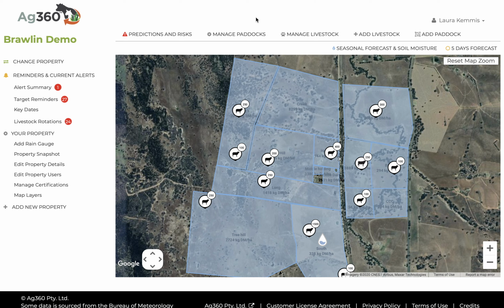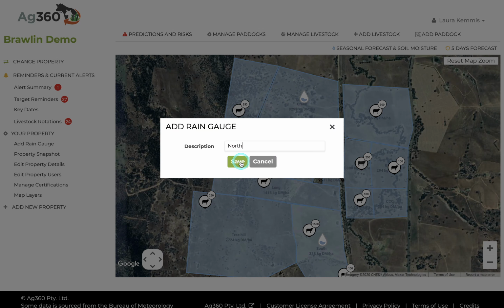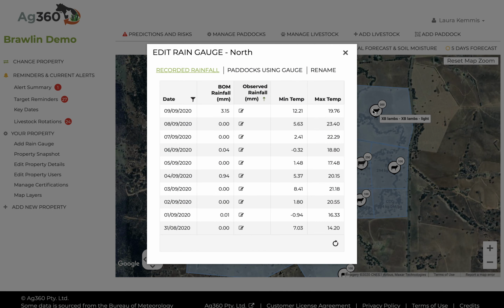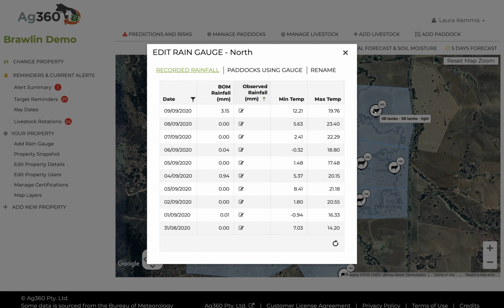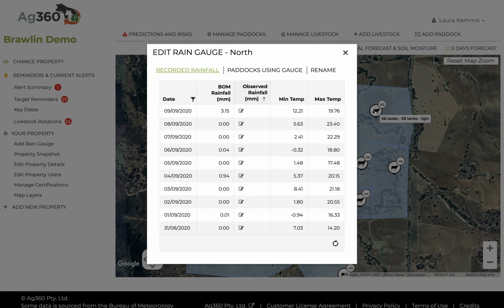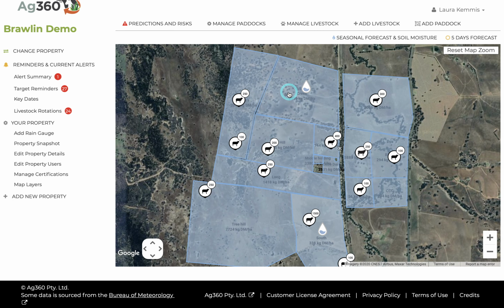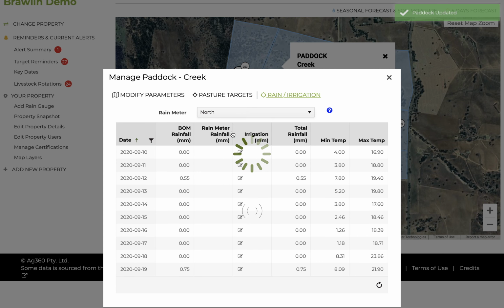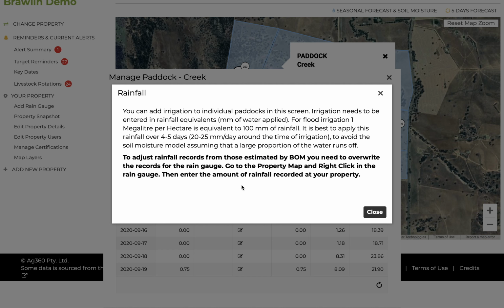Ag360 - Rainfall and irrigation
This video explains how to add a rain gauge and enter rainfall and irrigation records for your paddocks.